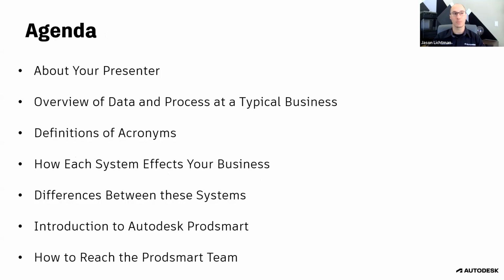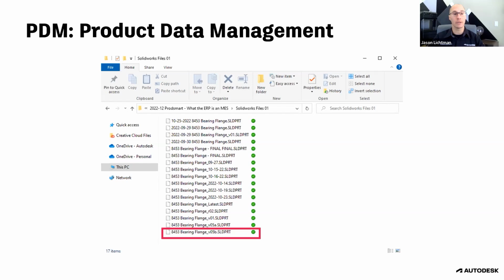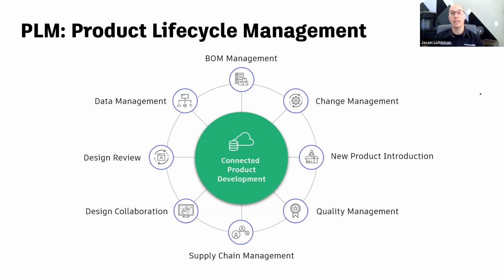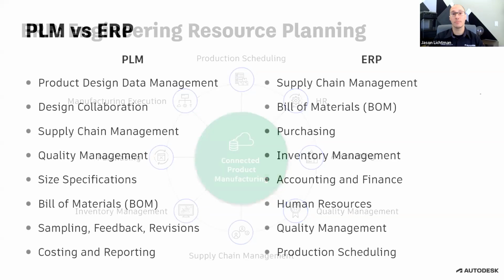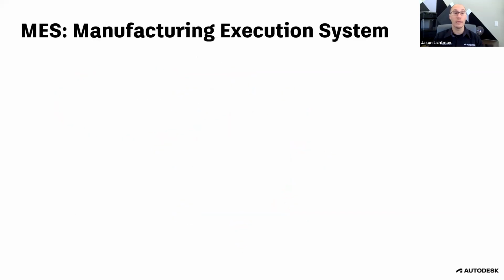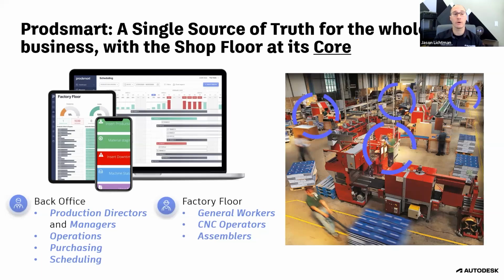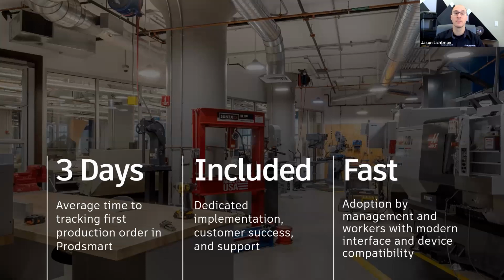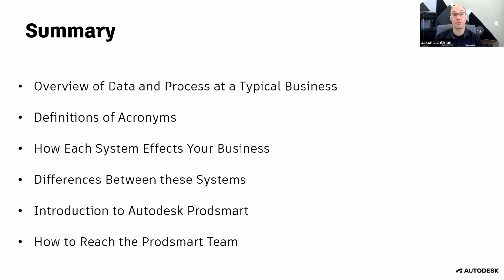Webinar: What the ERP is an MES? | Autodesk Fusion 360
Production tracking is a topic that seems simple, but can get complicated fast. To make things worse, acronyms such as ERP, MRP, MES, PDM and PLM come up often and tend to make the topic overwhelming.

In this webinar, Autodesk’s Jason Lichtman will help:

simplify the complex so you can get to what really matters, making your factory or your shop more profitable;
explain what the acronyms really stand for and how each affects your business in different ways.
Once you can make sense of these topics, you’ll start to see how most existing solutions are not built for small to medium businesses like yours. Autodesk Prodsmart, however, is the ideal solution to quickly and easily implement real-time production tracking, inventory management, material resource planning and more. If you are tired of not having a good handle on your production, this webinar is for you.